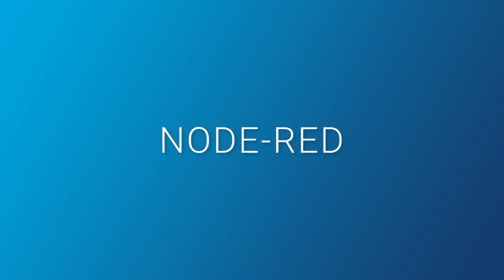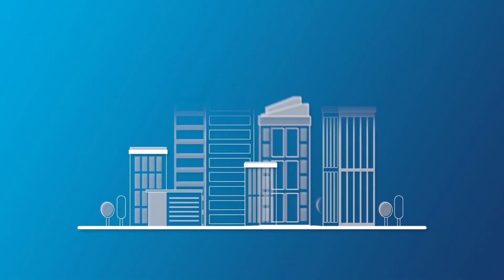AMX MUSE - Platform Overview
In this video, we get an overview of the AMX MUSE Automation Platform. AMX MUSE Automation Controllers are powerful, secure, and reliable devices that provide a dedicated computing resource running HARMAN Professional's AMX MUSE automation platform. They can simultaneously process a virtually unlimited number of scripts written in JavaScript, Python, or Groovy and natively support Low-Code development with Node-RED.